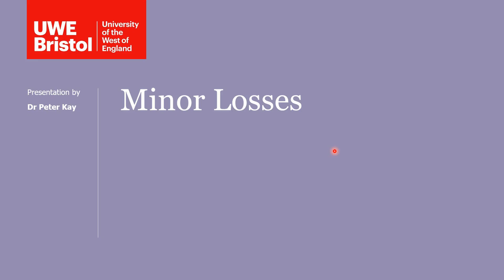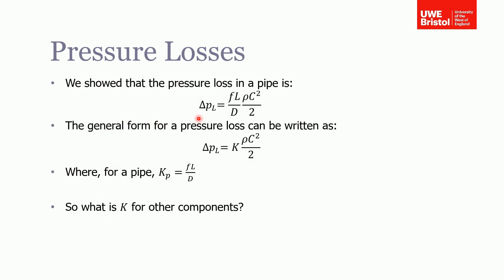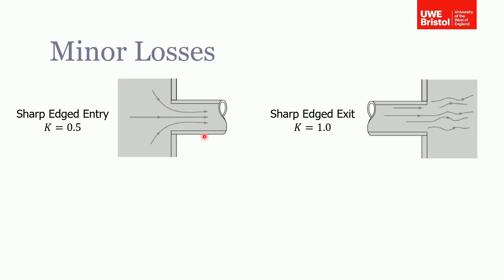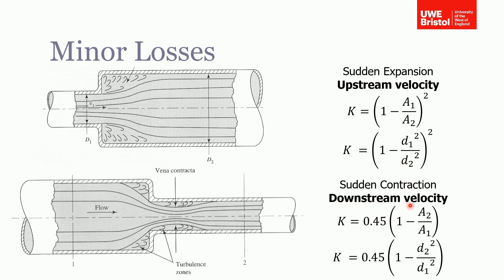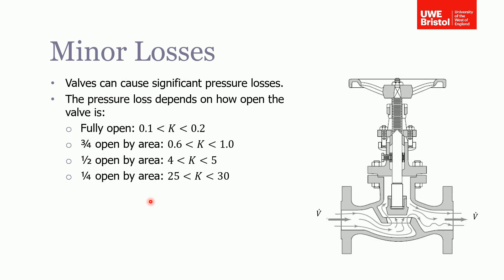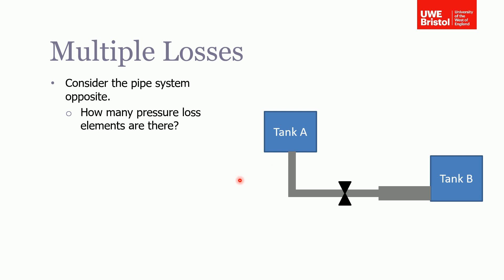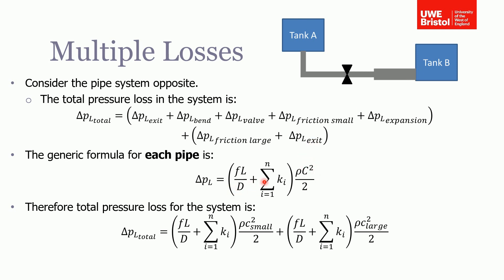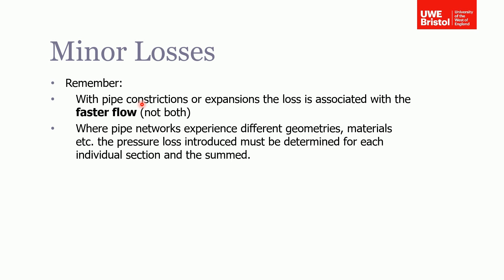Minor Losses - Part 1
This video presents minor losses for pipe networks, what they are and how to calculate their impact on a pipe network